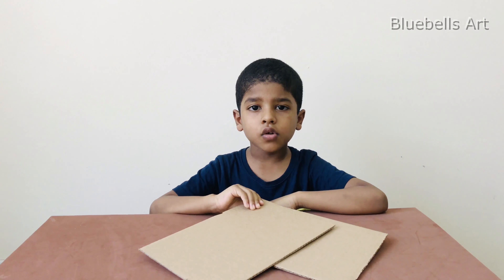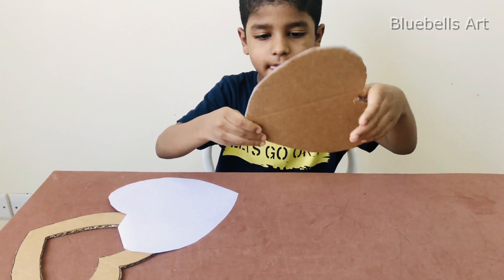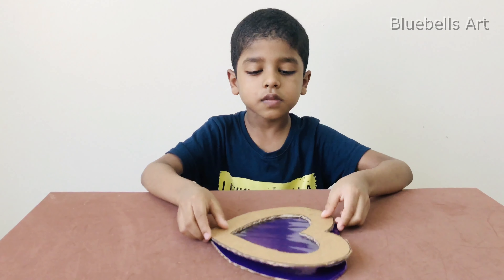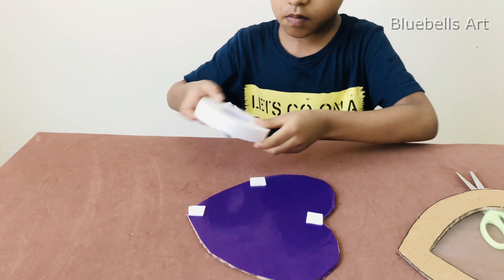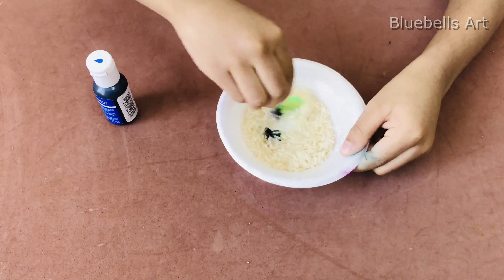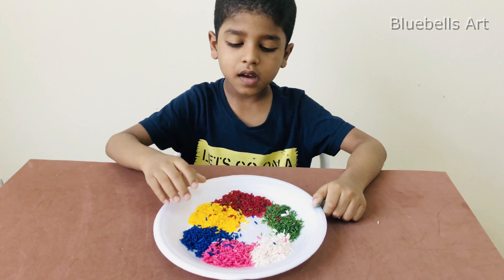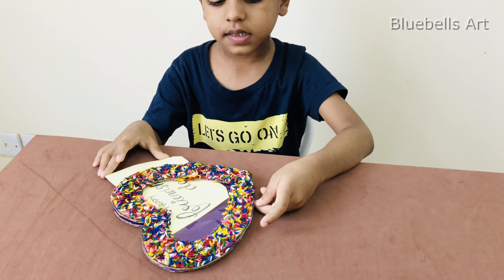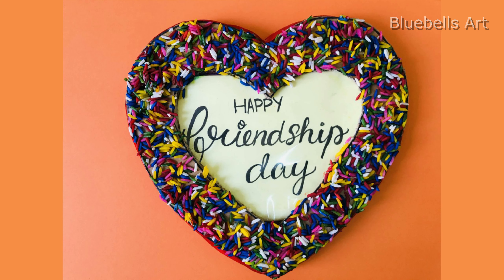DIY LAST MINUTE GIFT IDEA FOR FRIENDS || FRIENDSHIP DAY || PHOTO FRAME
Easy gift for friend
Last minute gift idea
DIY
Easy to do craft for kids